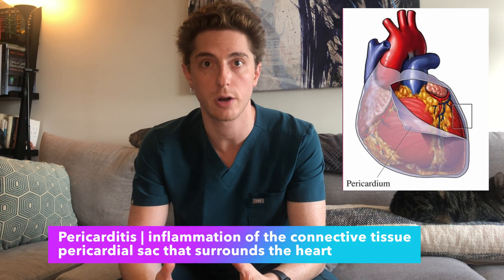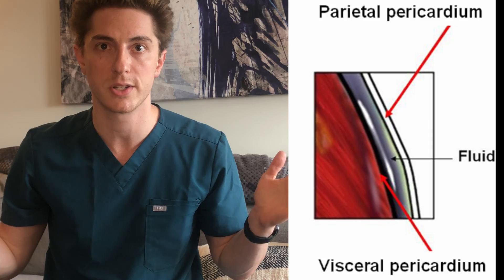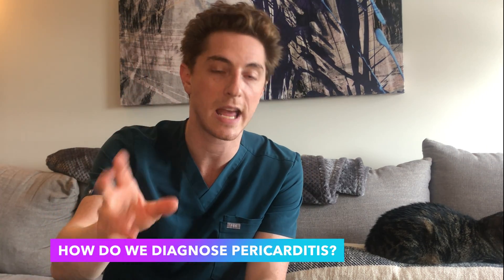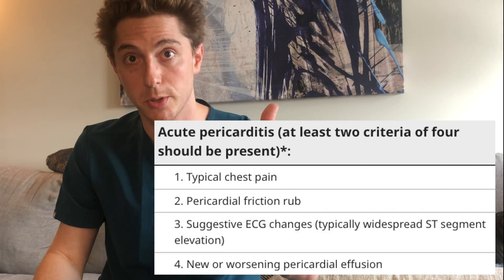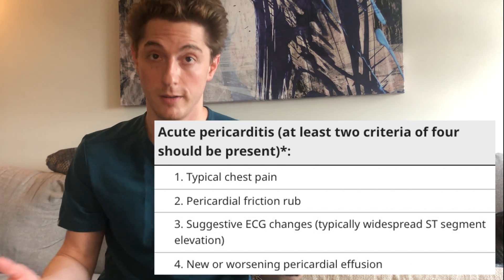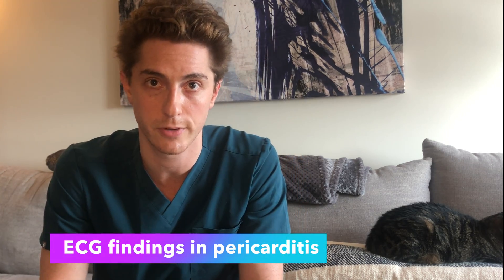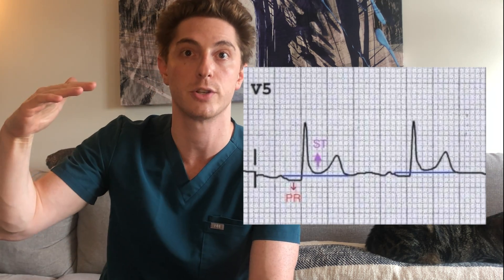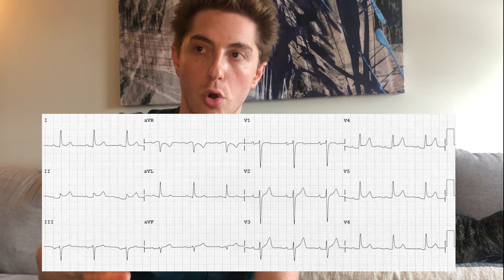Everything You Need To Know About Pericarditis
In this video I review the causes or etiology or pericarditis, how we diagnose pericarditis, how to treat pericarditis including the medications we use, and possible long-term complications of pericarditis. This video is perfect for medical trainees to review before rounds or for patients and family members who have questions about their diagnosis.

APPLYING TO RESIDENCY
✓ How to Write Your Personal Statement (and a copy of mine!)